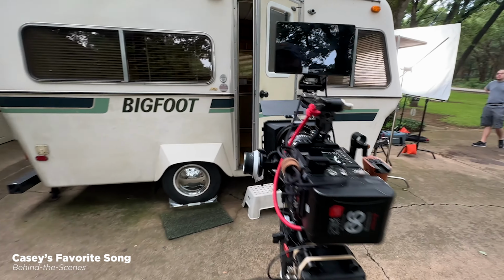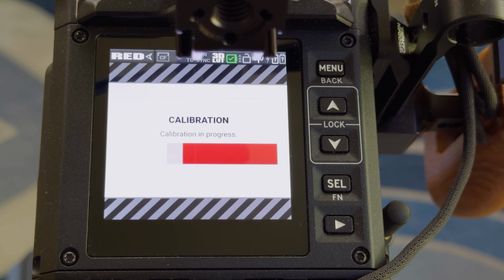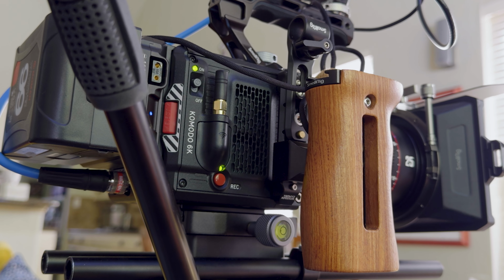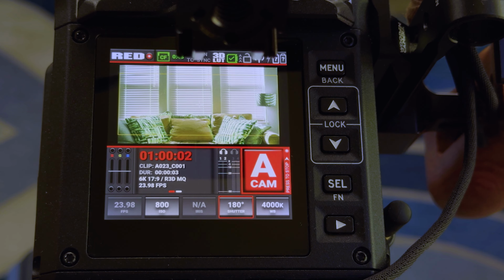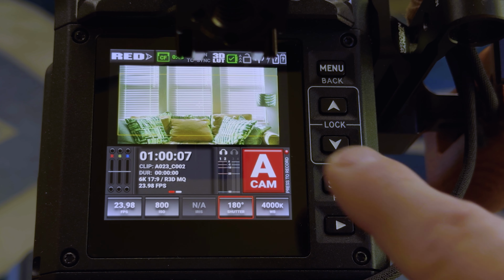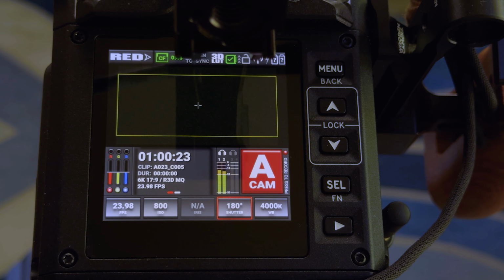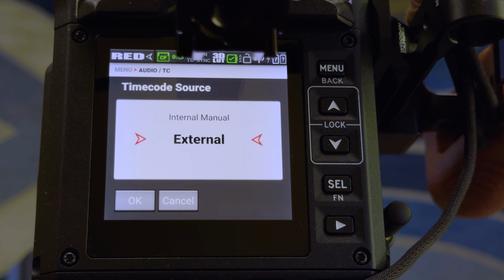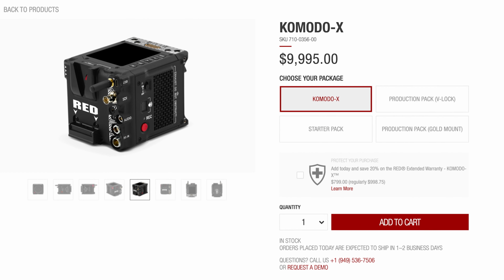What I Learned Shooting a Movie on a RED Komodo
I shot an indie feature film using a RED Komodo and in this video I share what I learned during that adventure.

▶︎ FEATURED GEAR:
RED Komodo
RED Komodo X
Meike 35mm lens
Meike 25mm lens
Meike 18mm lens
8Sinn Komodo cage
Portkeys monitor (Amazon)
SmallRig Follow Focus (Amazon)
SmallRig Wireless MagicFIZ (Amazon)

▶︎ MY YOUTUBE GEAR:
Mirrorless camera
Cinema camera (indie)
Cinema camera (pro)
Action camera
Smartphone Gimbal
Universal iPhone Cage
Small Shotgun Mic
Shotgun Mic
VO Mic
Podcasting Mic
Portable LED

CHAPTERS:
0:00 Intro
1:26 Workhorse
3:04 Small Camera
3:51 Image Quality
5:41 Touch Screen
8:46 Aspect Ratio Monitoring
10:37 Timecode
12:00 Over Great Experience